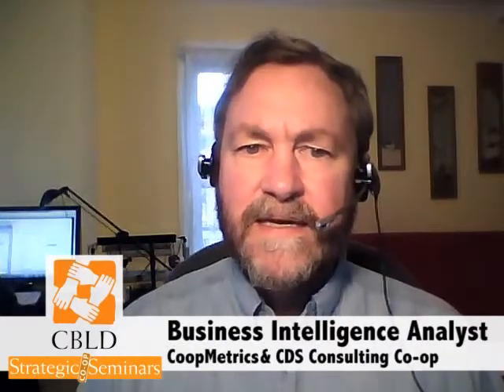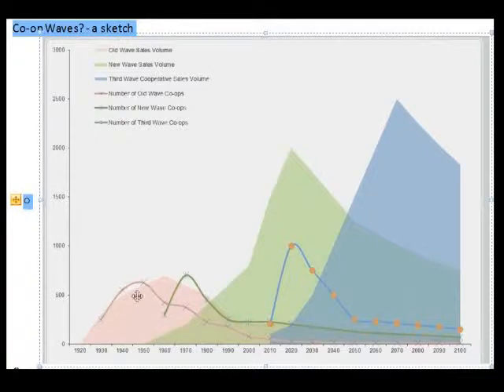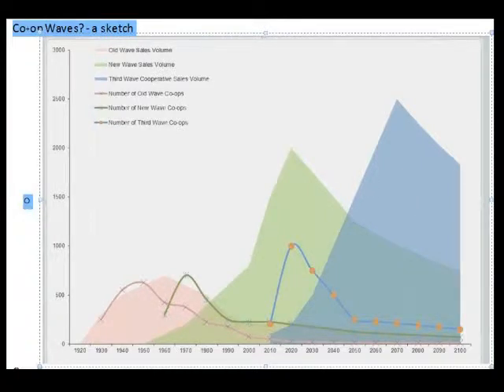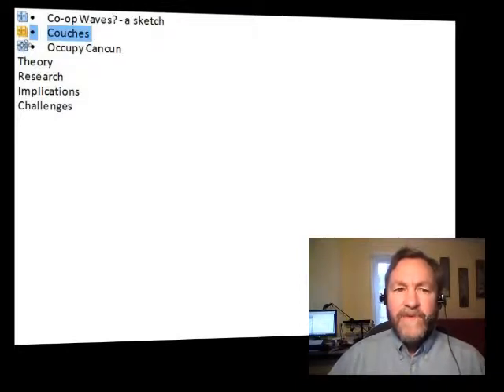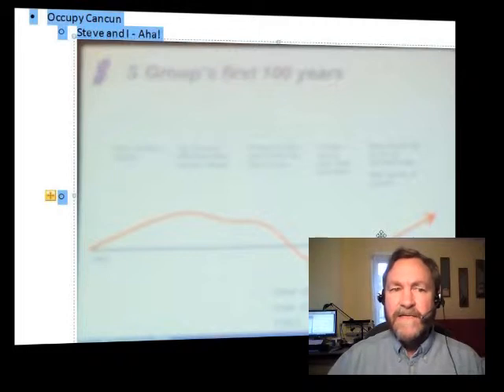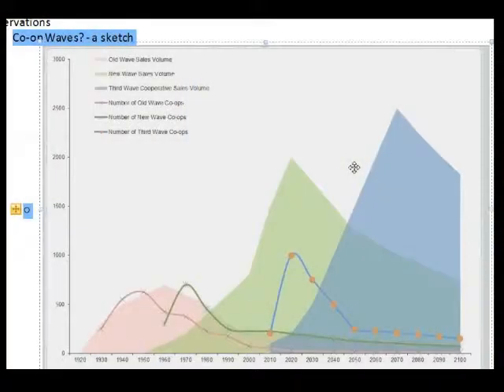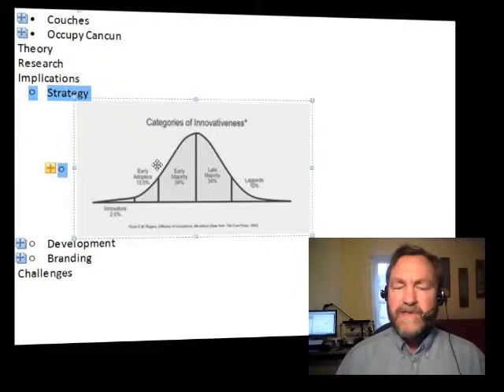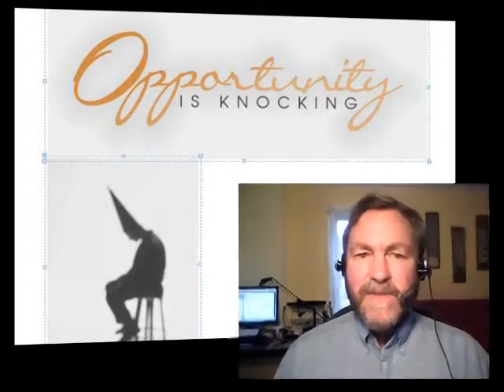Walden Swanson - The We/Me Cycle v2